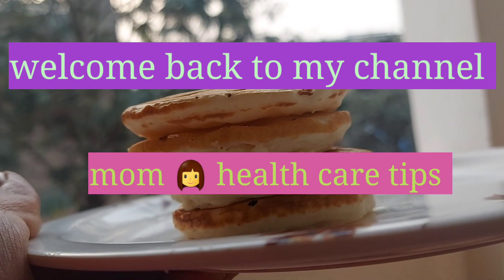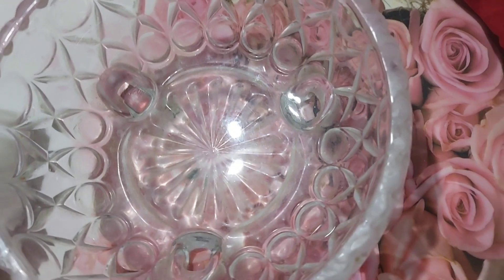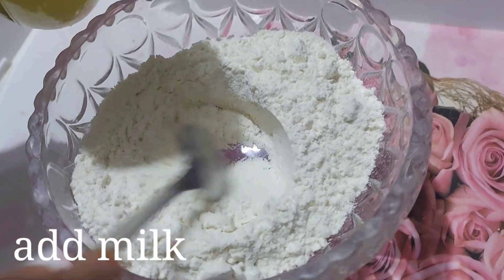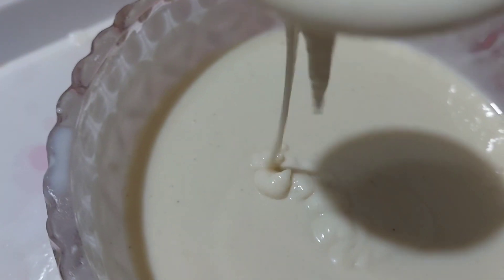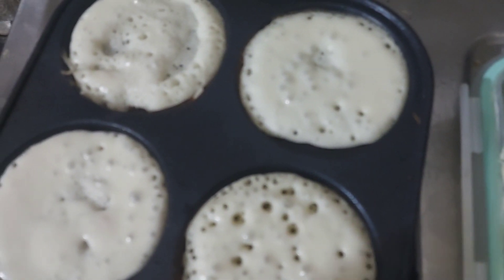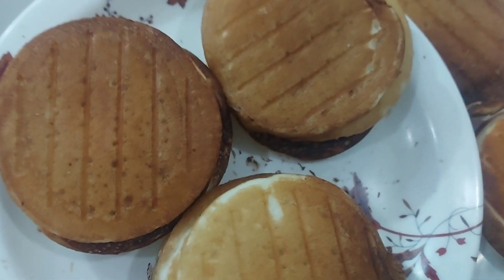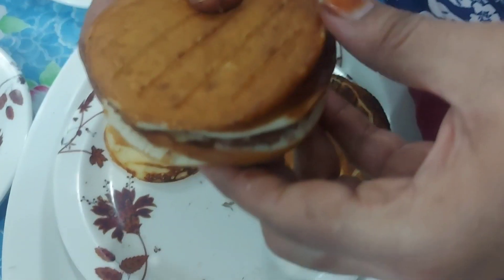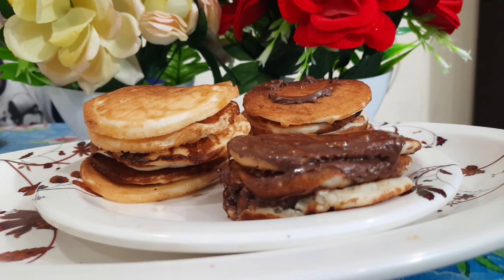Pan cake Recipe// Eggless Pan Cake || Instant Mix Pan Cake for Kids!!!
In this vedio iam going to show u how to Mix instant Pan Cake
It is easy and simple way to make ready instant Pan Cake for kids..